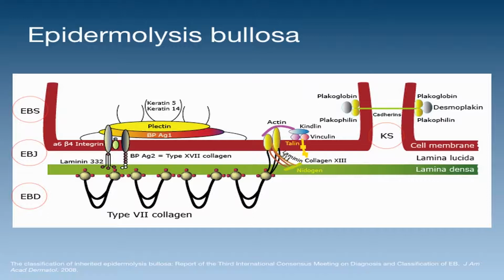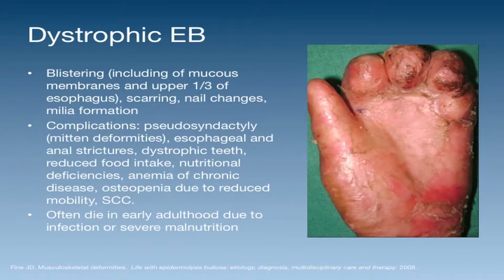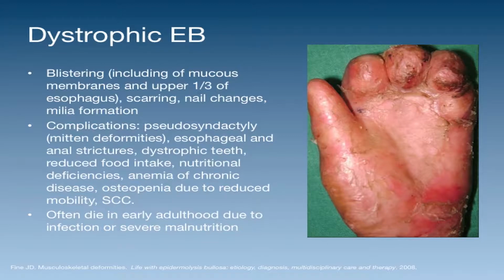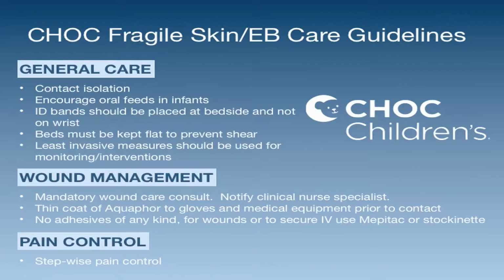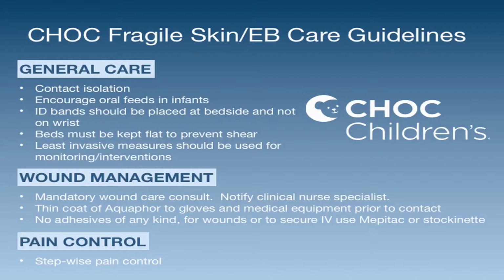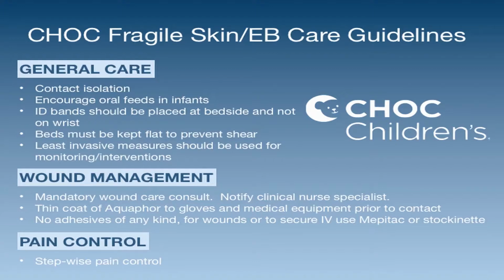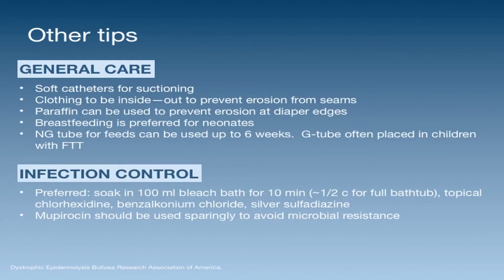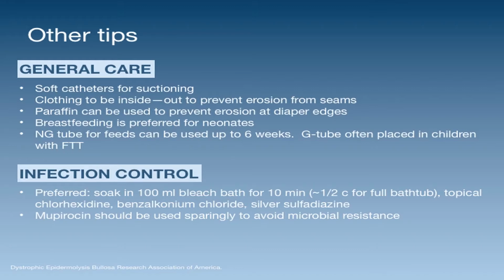Epidermolysis bullosa care guidelines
General care guidelines for epidermolysis bullosa in children.